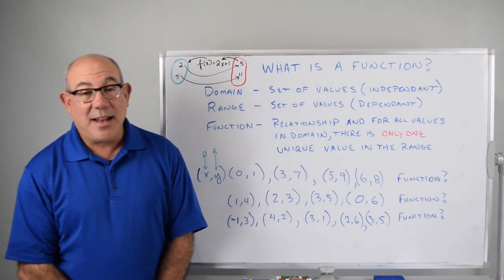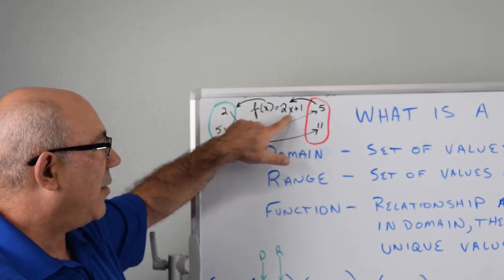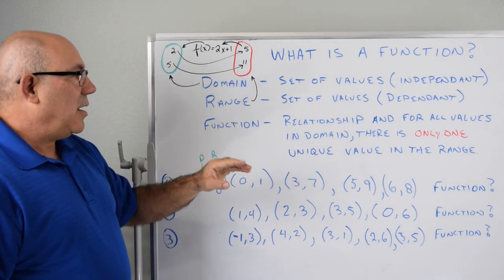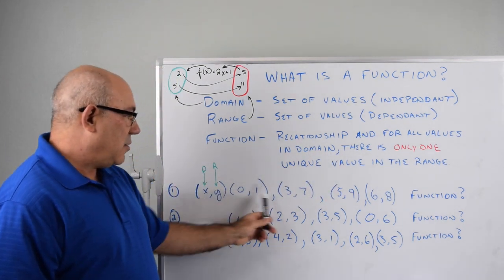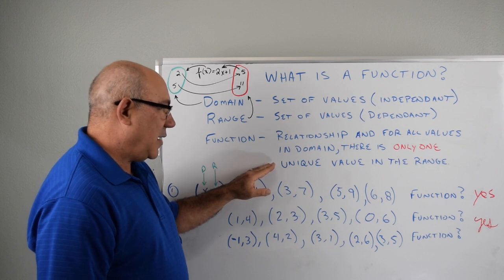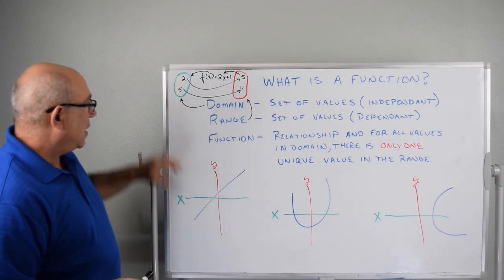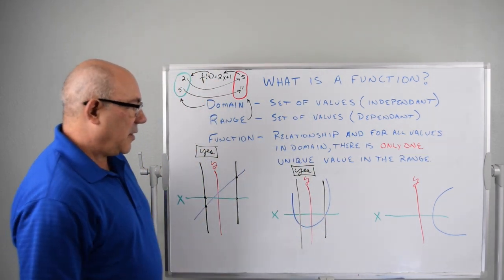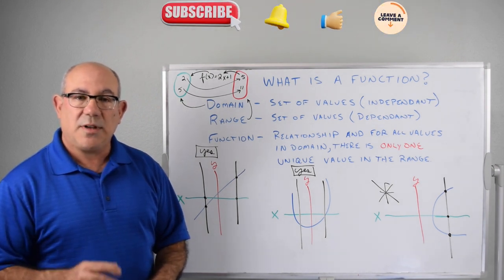What is a function? Easy Explanation here with examples!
Domain, range, function definition, and vertical line test all explained with examples of ordered pairs and graphs.